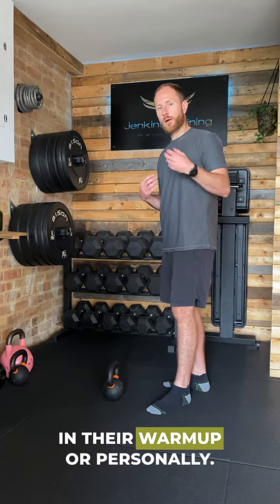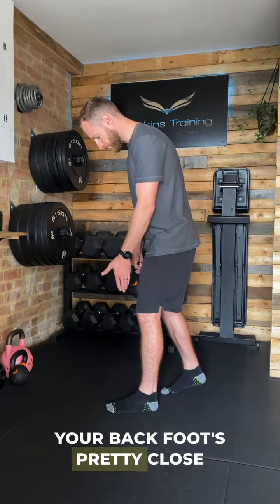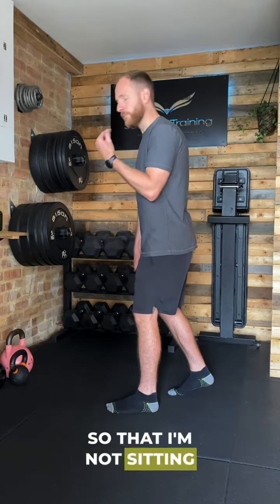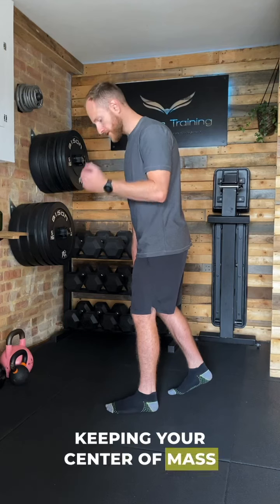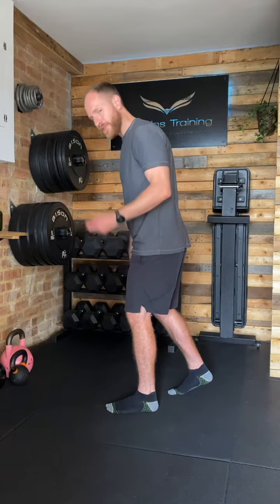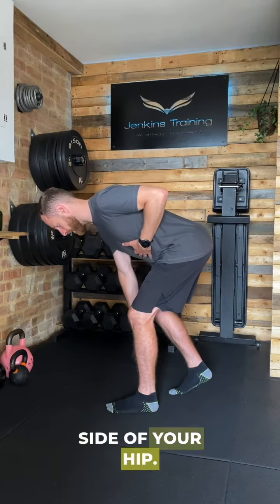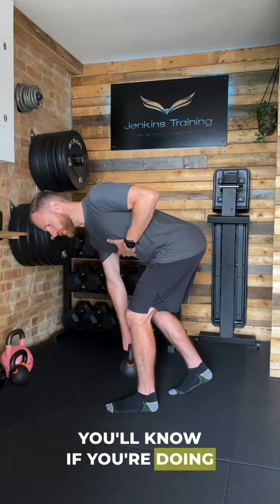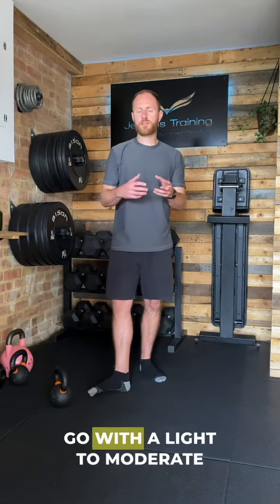Improve Hip Internal Rotation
I know what it feels like to have knee pain due to a lack of hip IR, and it sucks!

But I also have felt the benefit of improving it through drills like this.

So if you also lack IR and experience pain as a result, this will leave you feeling and moving better 🦅